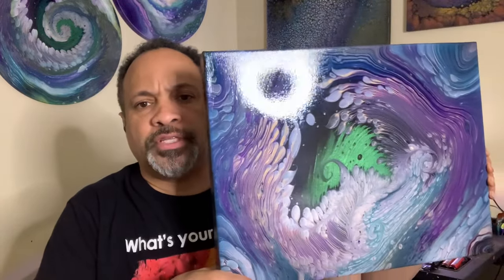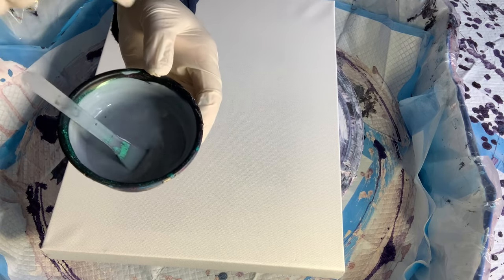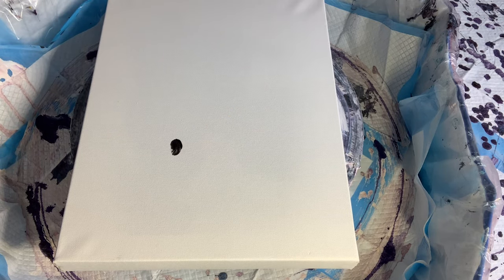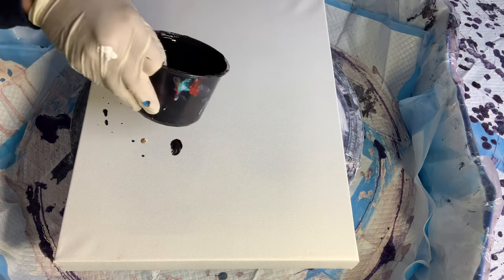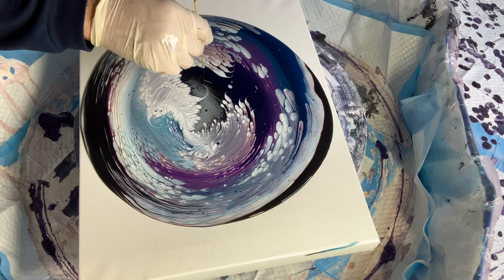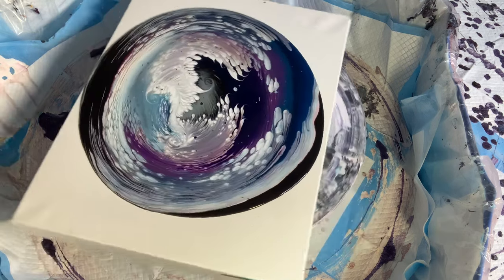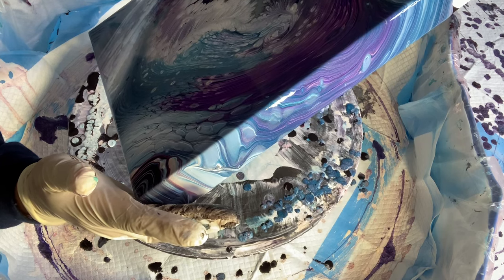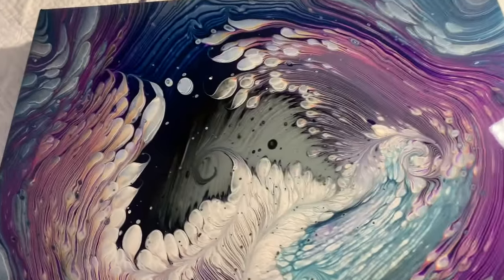#230-“ Neptune ‘s Lair “ Fluid Art- Straight Pour with Clouds.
“ Neptune’s Lair “ was created using the straight cloud pour method.

All colors are mixed with US Floetrol at a 2:1 ratio. The pigments are mixed with Gel Gloss first.

The colors are:
Griffins Fury ( BDP )
Mars Black ( Blick )
Prussian Blue ( Amsterdam )
Peacock ( ColourArte )
Dioxazine Purple ( Liquitex )
Deep Amethyst ( ColourArte )
Iridescent Blue Violet ( Pebeo )
Pure Magenta ( ColourArte )
Greenish Blue ( Amsterdam )
Turquoise Blue ( Liquitex )
Primary Blue ( Amsterdam )
Blue  Velvet ( ColourArte )

Code is shelrockart1121

The Cloud Mix is:
2 part US floetrol
1 part Vallejo Pearl medium
1 part Artists Loft Soft Body White.